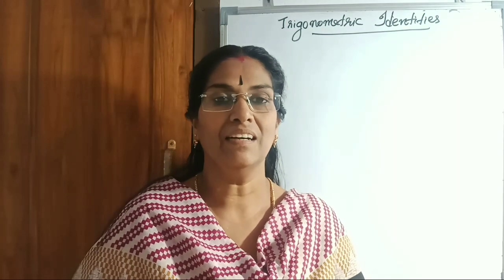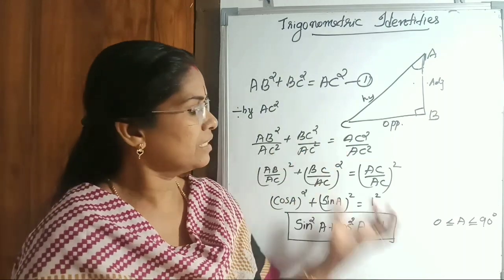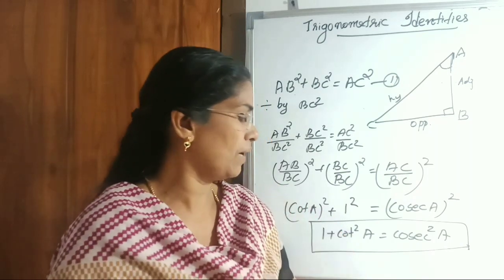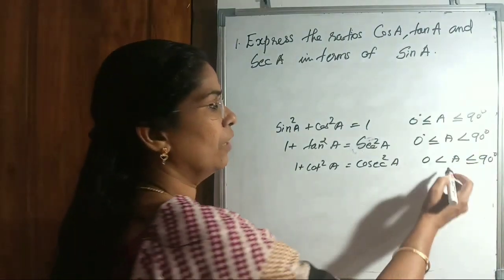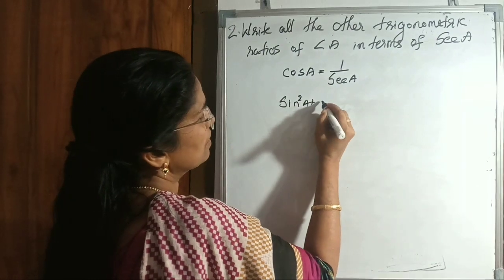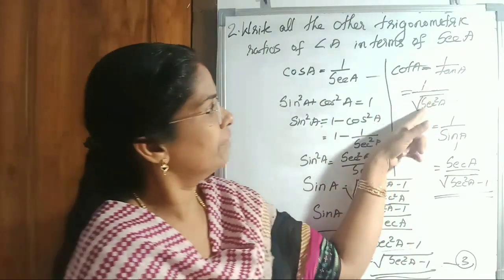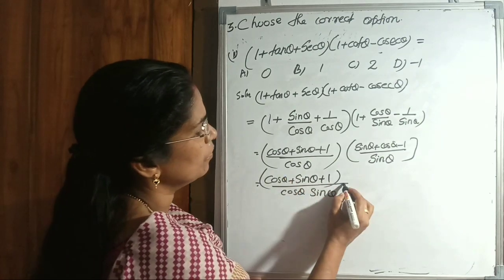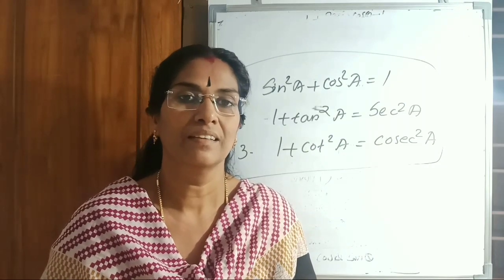CLASS 10- MATHEMATICS - PART- 32